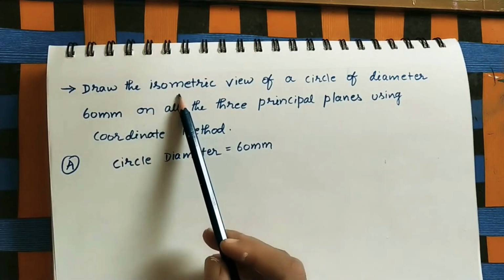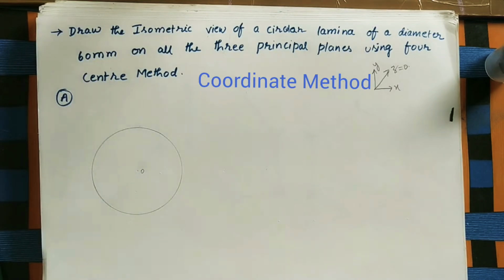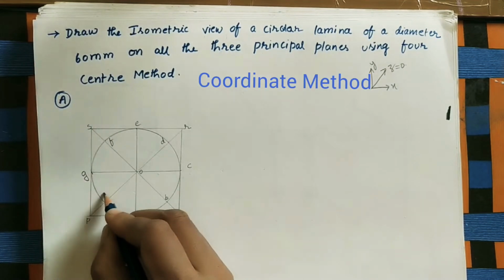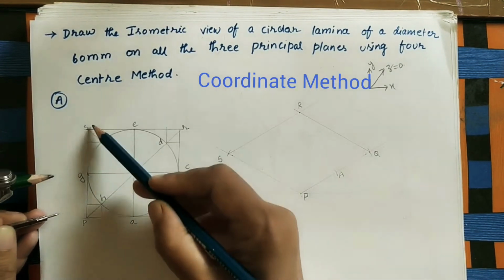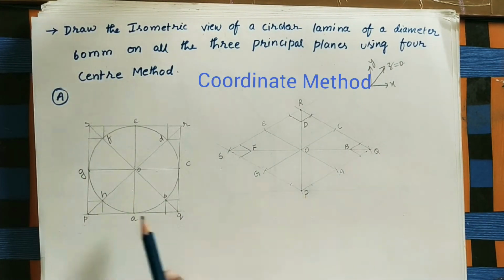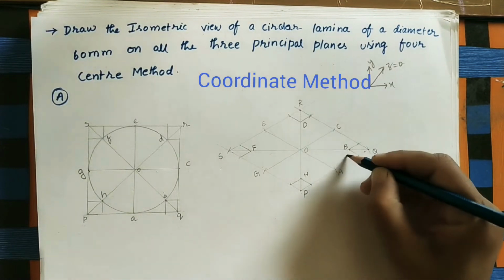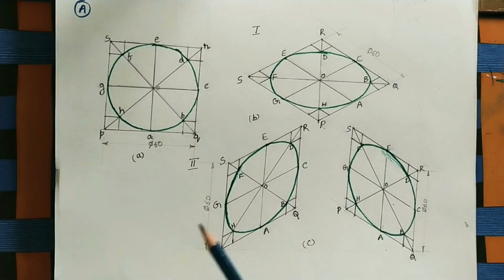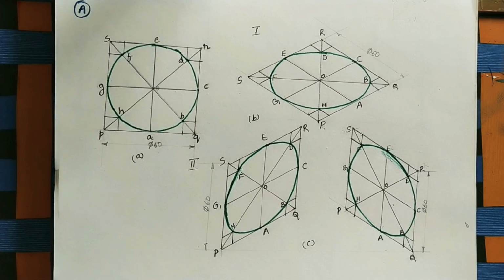Isometric View Of a Circular Plane: Co-ordinate Method